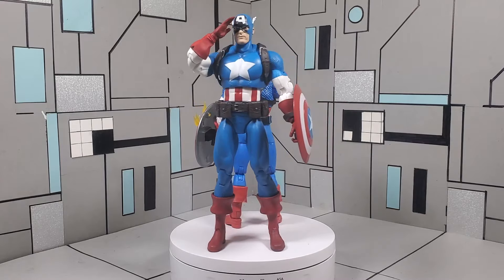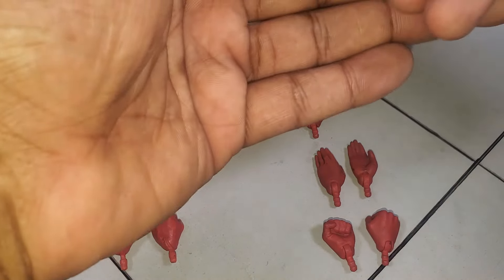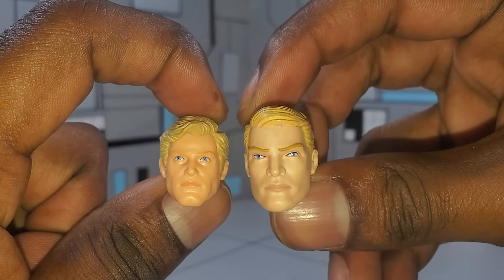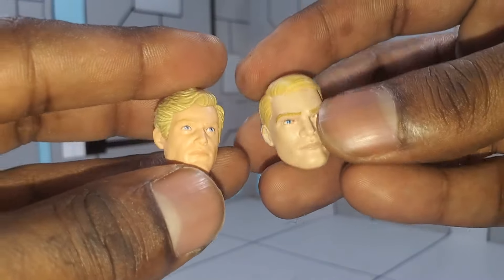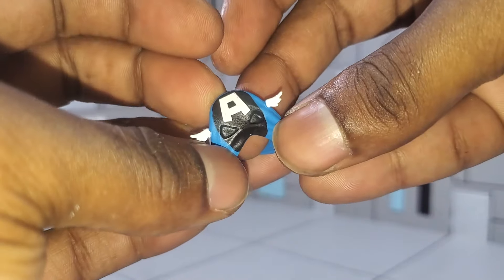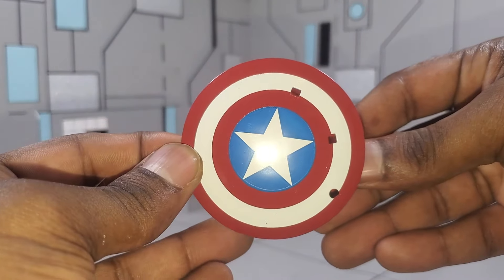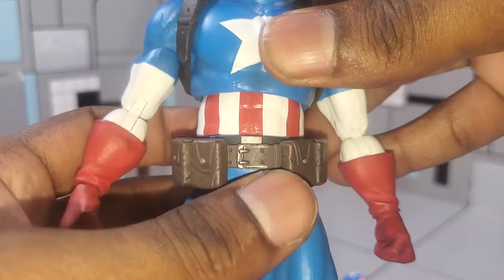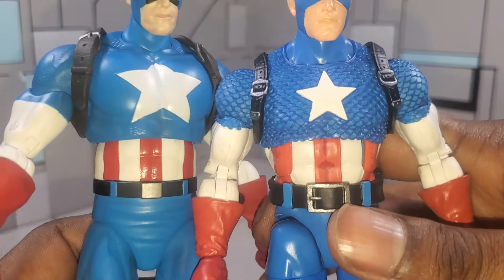Who Comes Out on Top?! - Marvel Select Captain America Vs Marvel Legends Captain America Comparison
On Todays episode of Packed-In-Action Figure Reviews we are going to be taking a look at the newly released Marvel select Captain America and we're going to be comparing it to the 20th Anniversary Marvel Legends series Captain America.